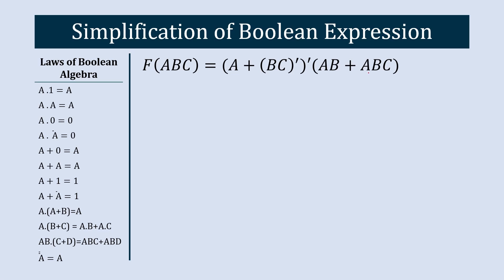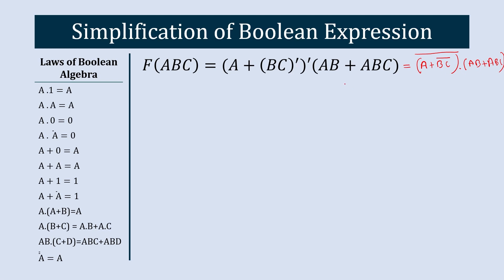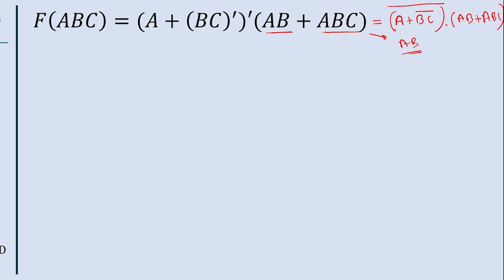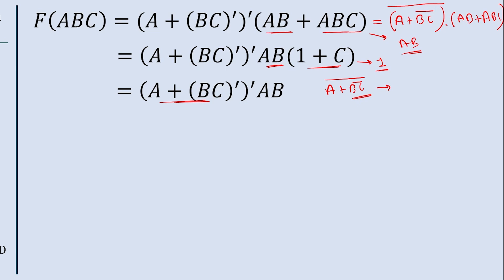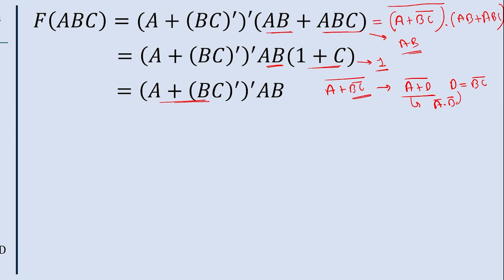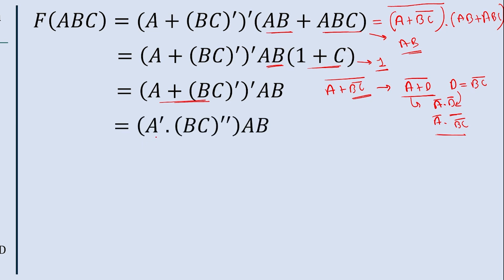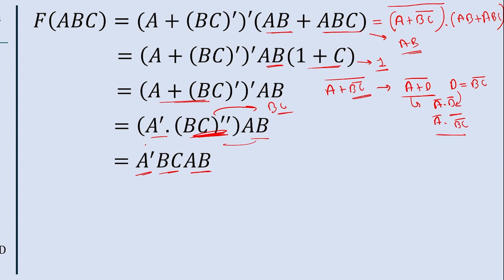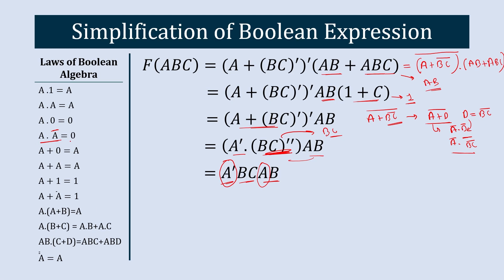Boolean algebra simplification | Simplification of Boolean expression | Digital Electronics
Boolean algebra simplification process is very important in digital electronics. simplification of boolean equation require knowledge of various laws of boolean algebra and in this video i have explained full process of simplifying boolean algebra. here i have covered boolean algebra simplification example with in detail explanation of Simplification of boolean expression using laws of boolean algebra. the initial part of the video covers simplification of boolean expression the complex expression. this expression is very difficult to solve but a very unique and easy method is presented here for learners.